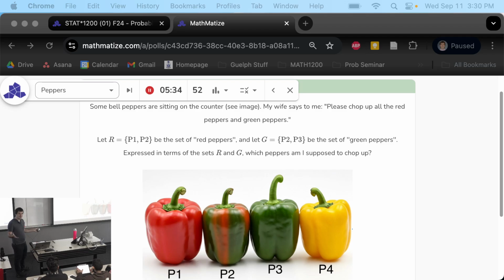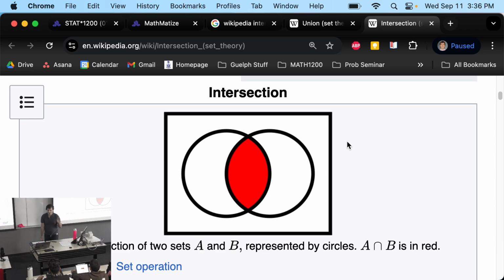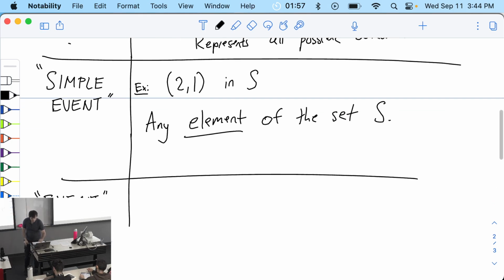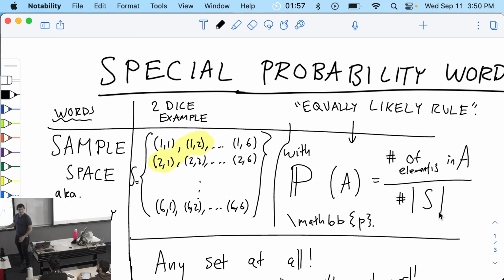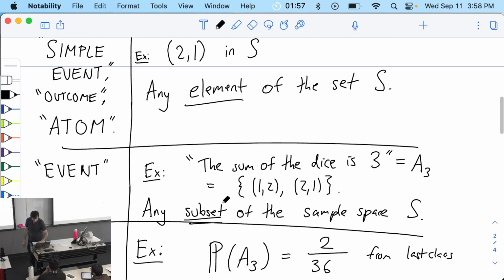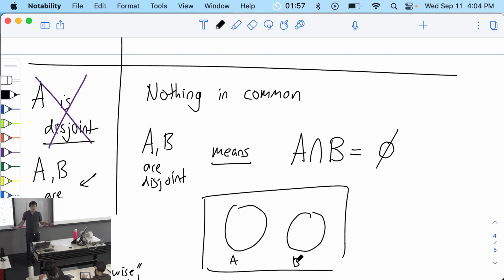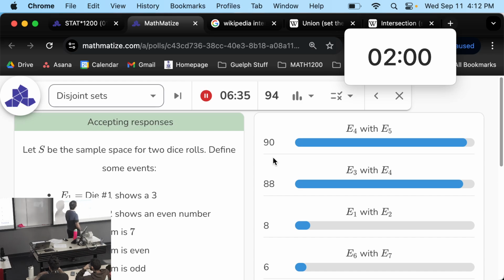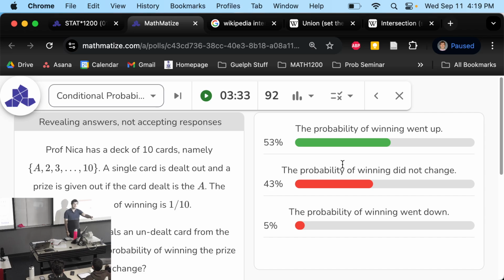Basic Probability terms and Warm Up to Conditional Probability | Intro to Probability Stat1200 F24